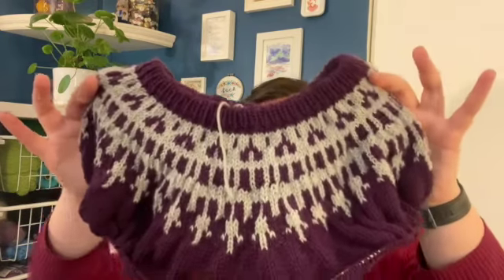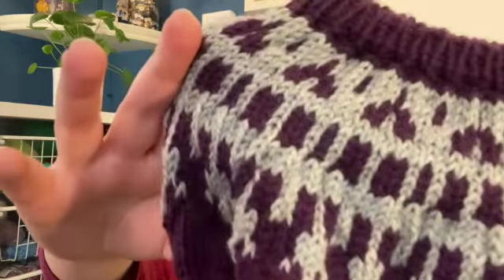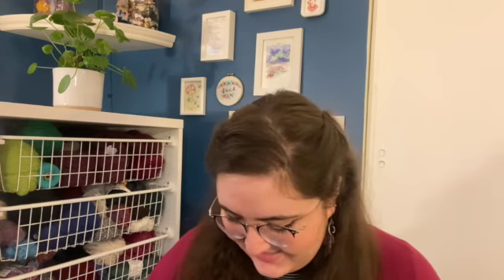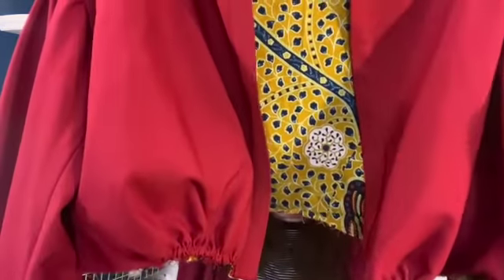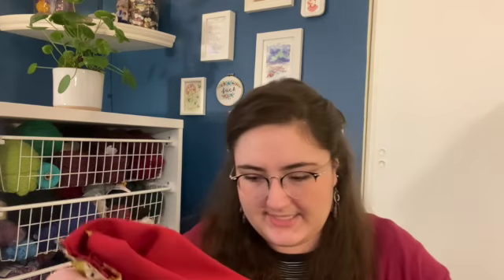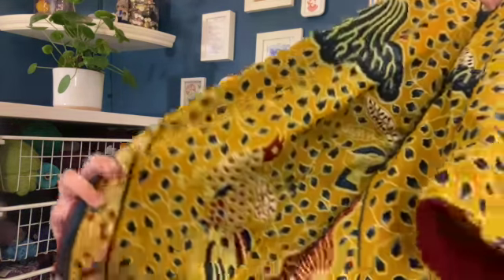Dear Mom Confusing Colorwork, Historic Hijinks, and Sensational Stitching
I'm back! There have been more projects than can easily fit into a video so I narrowed it down to my favorite three. Let's talk about a new sweater that I just cast on, a historybounding dress, and some fantastic embroidery.

Printable Stabliizer